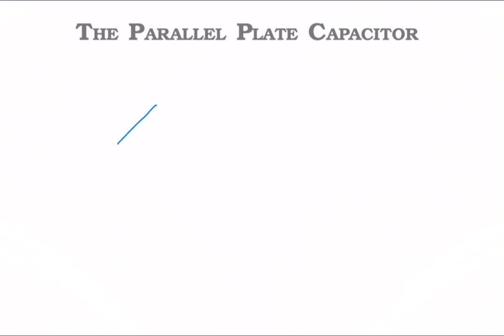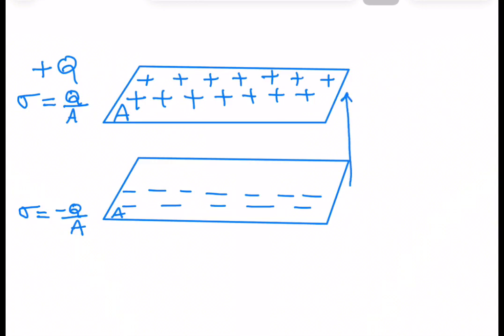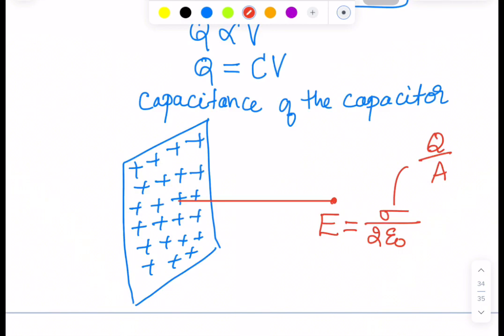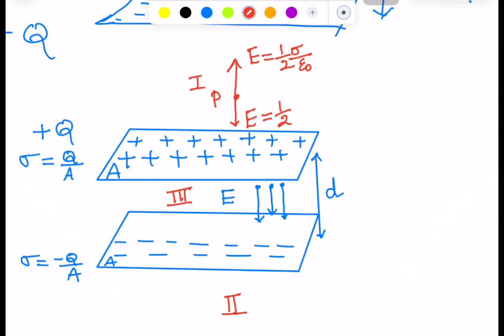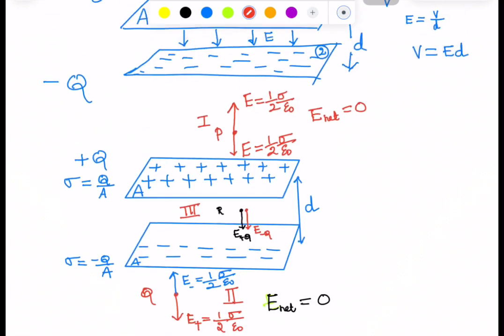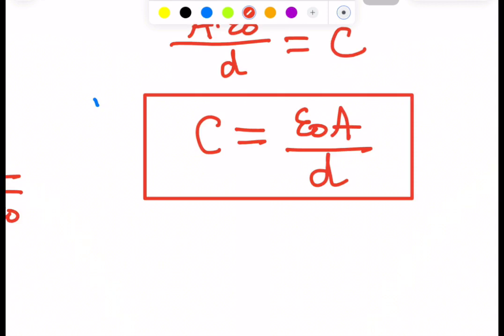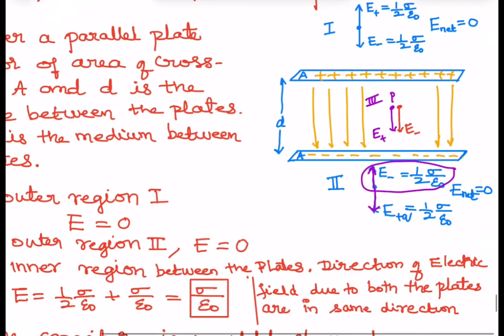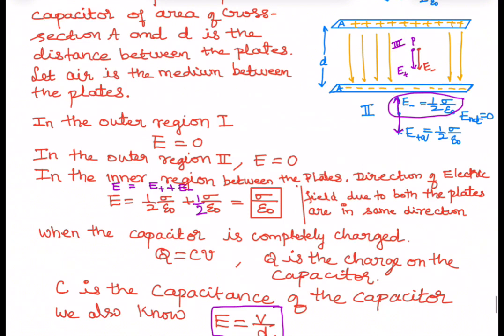Capacitance of Parallel Plate Capacitor part 2 NCERT PHYSICS XII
Derivation of parallel plate capacitors. Physics, NCERT, XII.